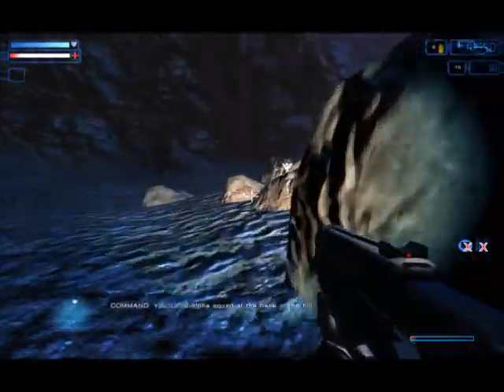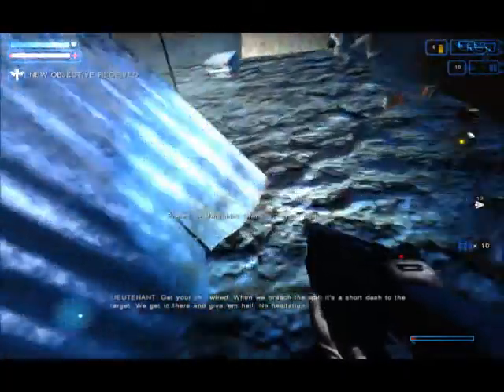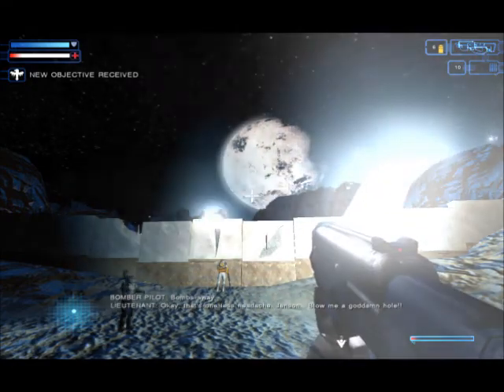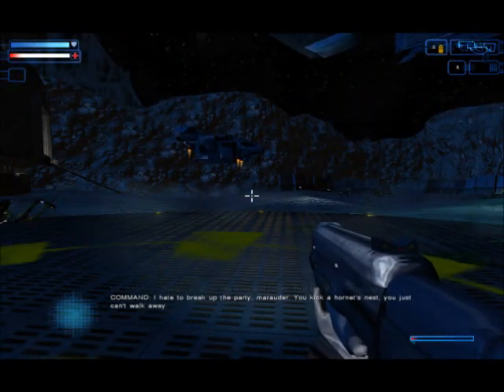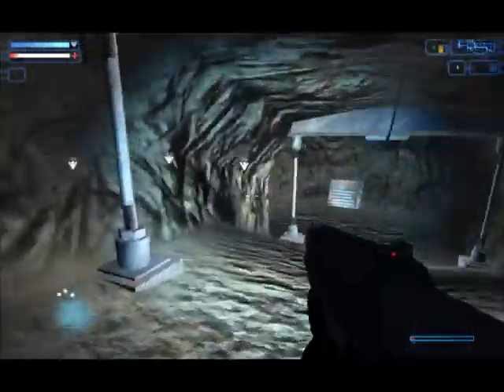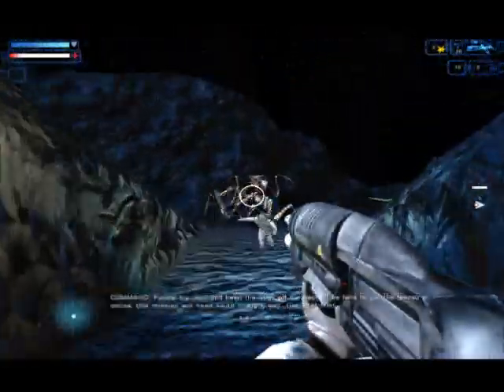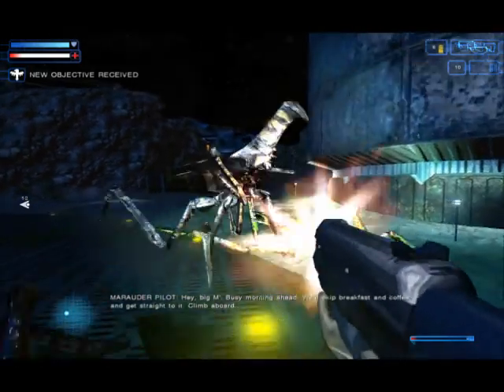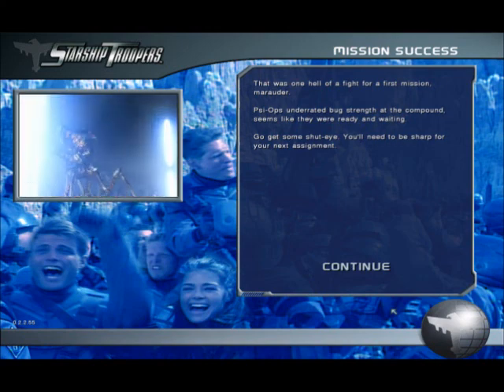lets play starship troopers episode 2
dropping into combat we now get to grind bug sinto mush, or at least try to nto die as per standard procedure